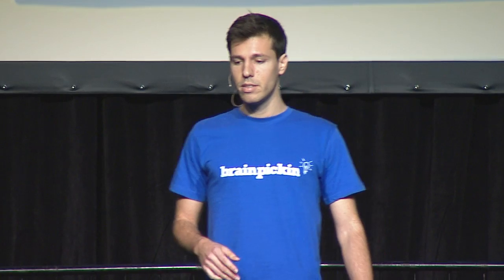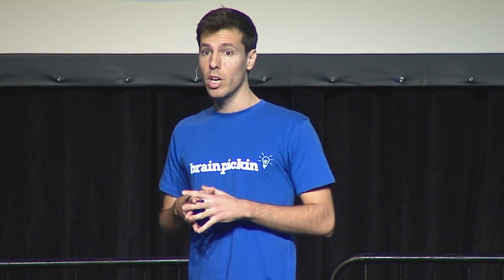Brainpickin - LAUNCH Festival 2013 Presentation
Brainpickin is a tool that enables anyone to create their personalized e-learning website, customize it, upload courses, sell them or offer them for free - all in a complete social environment
Presenters: Daniel Sztutwojner and Ariel Rosenthal
Competition: 1.0 (brand-new company)
LAUNCH day: Tuesday, March 5, 2013 (morning)

The annual LAUNCH Festival is the best place to launch your company, raise money and learn about building great startups. Our 6th event, including the first LAUNCH Hackathon, took place March 2-6, 2013 at the San Francisco Design Center Concourse and attracted over 6,000 people: VCs, angels, developers, designers and entrepreneurs.

Fifty startups launched or launched new products, our crowdfunding app allowed both accredited and non-accredited investors to put 'launch dollars' into each company, and LAUNCH Hackathon winner WizzyWig received over $100k in investment plus a guaranteed spot on next year's LAUNCH Festival stage. Boxbee won Best Overall 1.0, Synata Best Enterprise 1.0, Zillabyte Best Enterprise 2.0 and Jawfish Games Best Consumer 2.0. LAUNCH Festival alumni include Mint (sold to Intuit for $170M), Yammer (sold to Microsoft for $1.2B) and Dropbox (raised $257M).

The LAUNCH Festival is produced by LAUNCH Media, which serial entrepreneur and journalist Jason Calacanis founded in 2010.